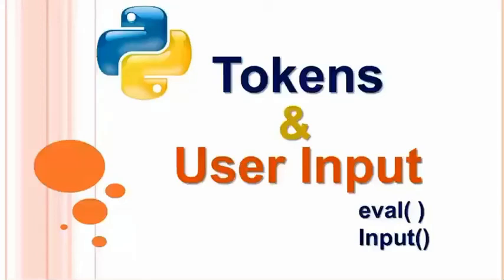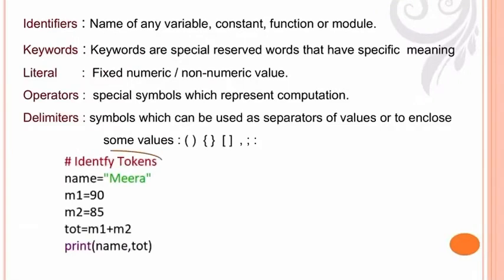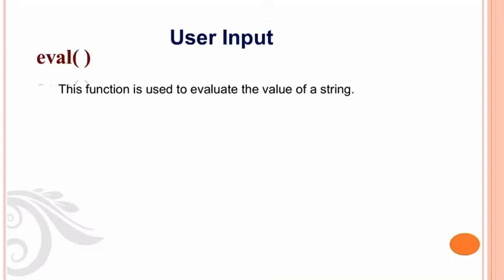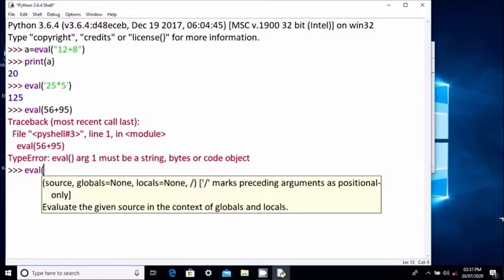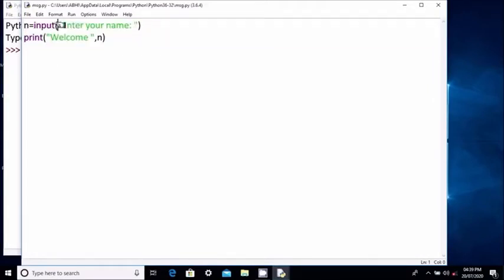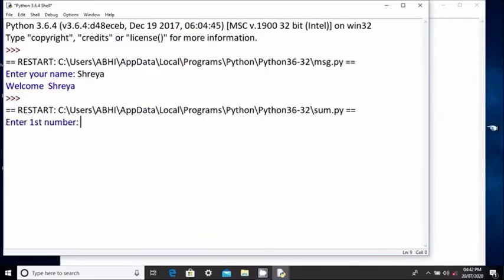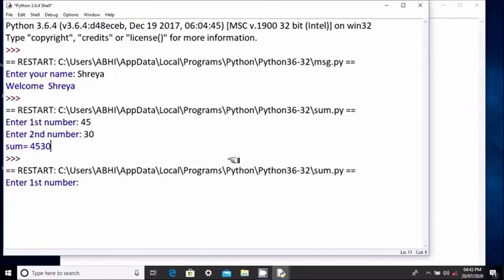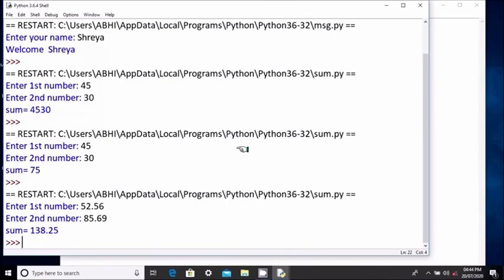User Input | First python program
Tokens
User Input
eval( )
input( )